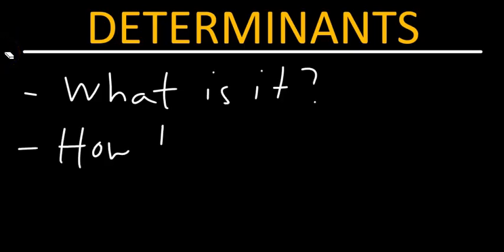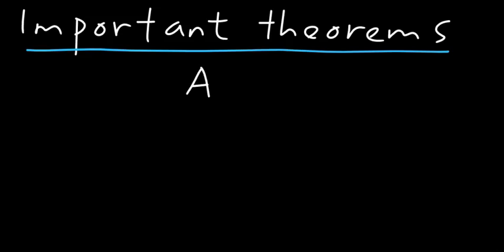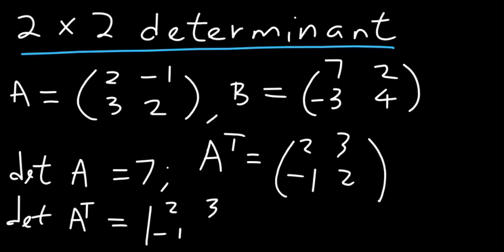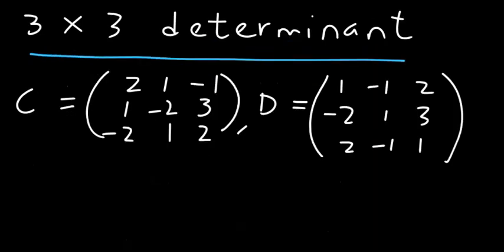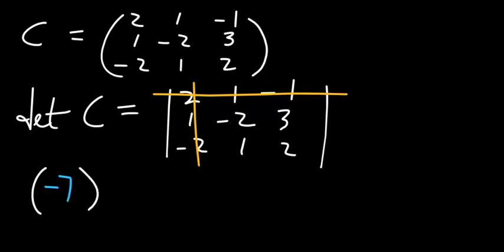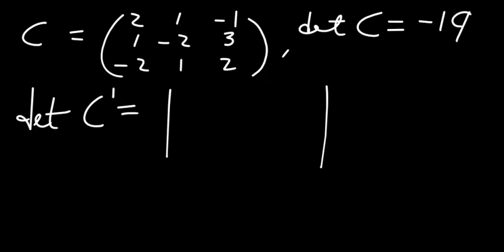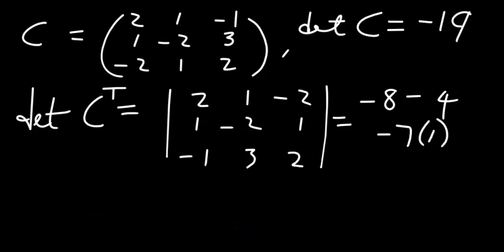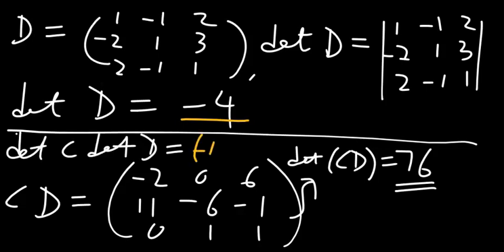How to calculate determinants - Mathematics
This video tutorial discusses determinants and shows how to calculate determinants.

0:00 Introduction
0:39 Definition, results and notations
2:52 Calculating 2x2 determinants
6:33 Calculating 3x3 determinants